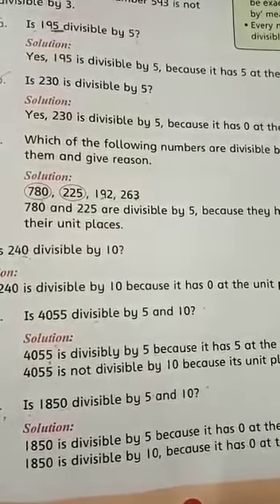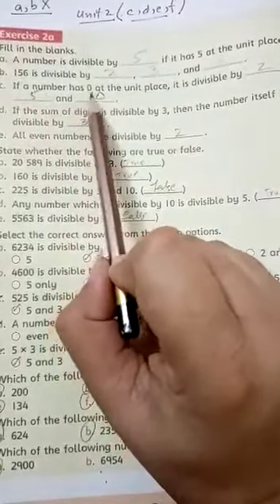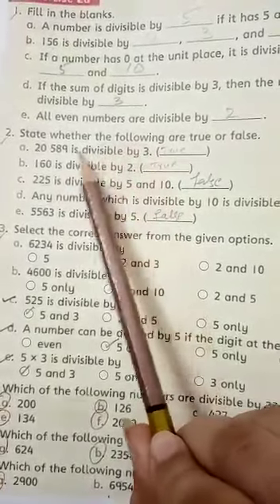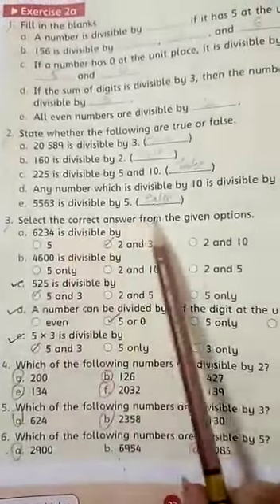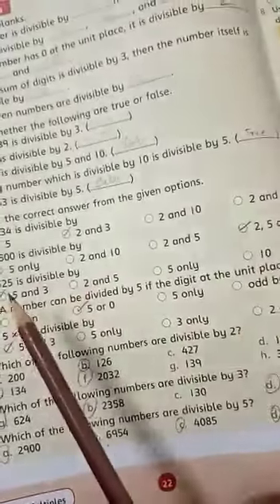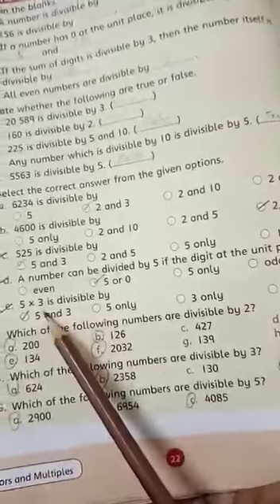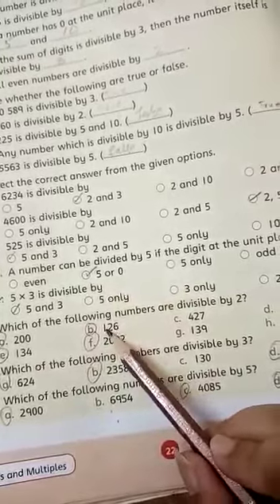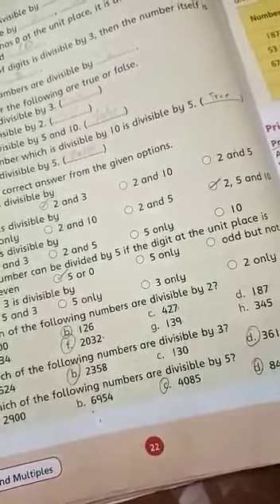Grade-4 subject Maths 19th-April-2021 part 2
Video from Nabila